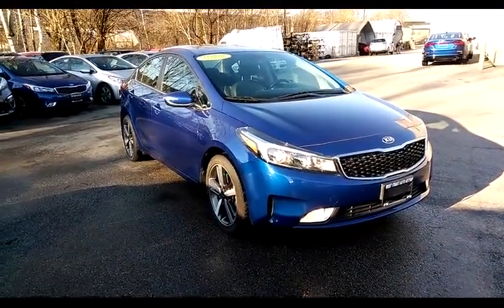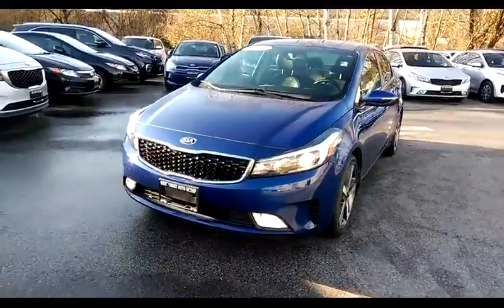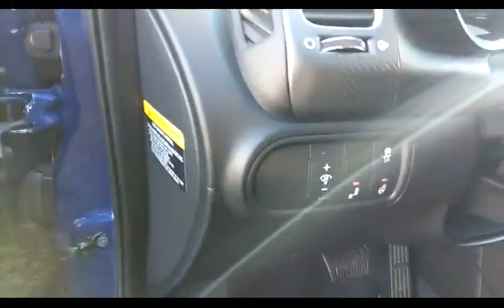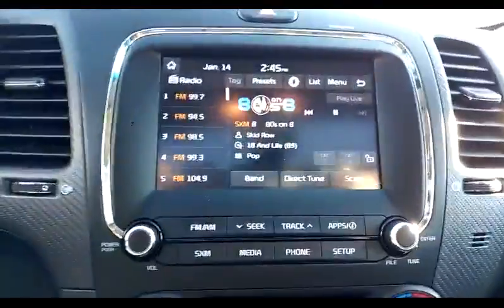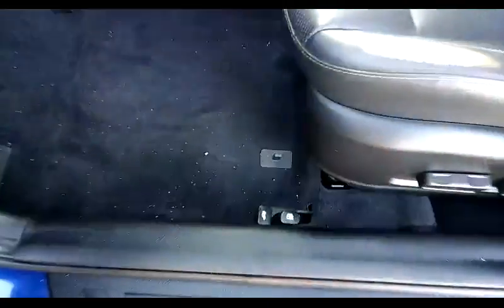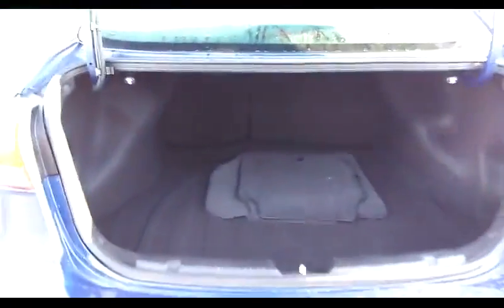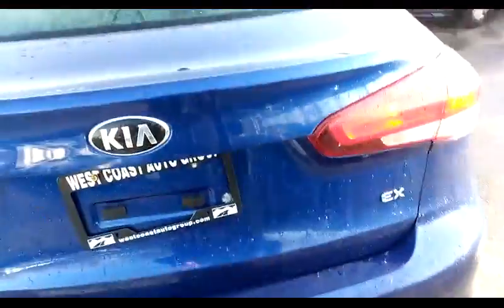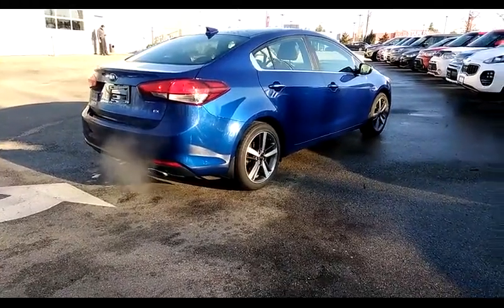2017 Kia Forte EX Luxury | Android Auto Equipped | West Coast Kia Certified Pre-Owned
Dreaming of having the latest technology and style in your vehicle? Consider our Kia Certified Pre-Owned option, the 2017 Kia Forte EX Luxury available at West Coast Kia!

This Kia Forte offers the balance of Factory Warranty, and many other additional features including:

✅ Under 26,000kms in top condition
✅ Rearview Camera & Blindspot Detection
✅ Heated Front & Rear Seats

Interested in taking this 2017 Kia Forte EX Luxury for a test drive?

Stock # UC043023

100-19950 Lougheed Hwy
Pitt Meadows, BC V3Y 2S9
Canada